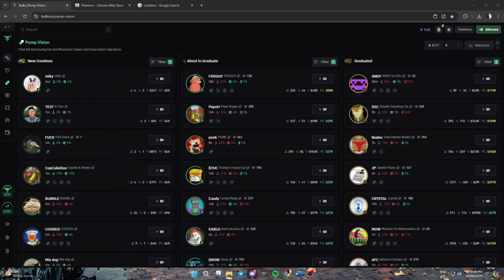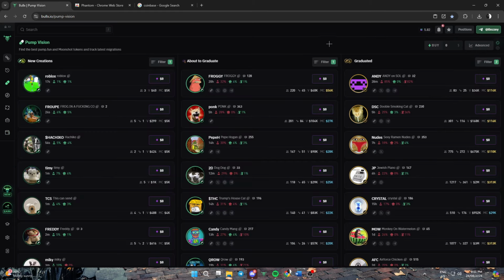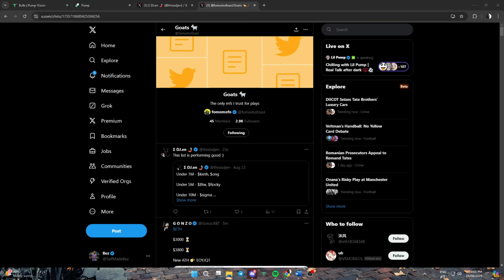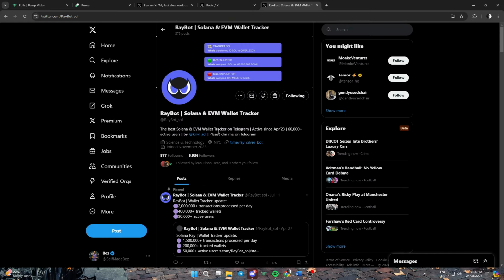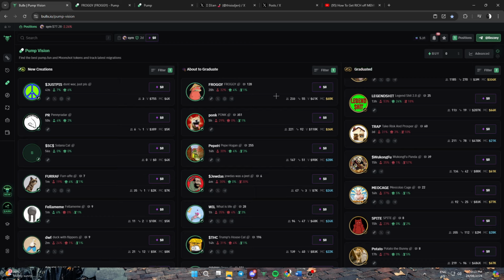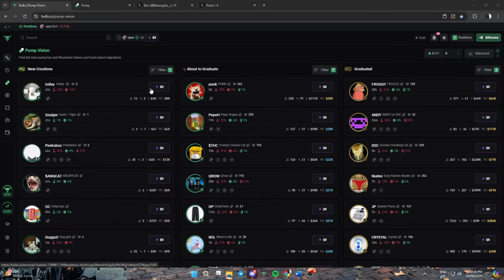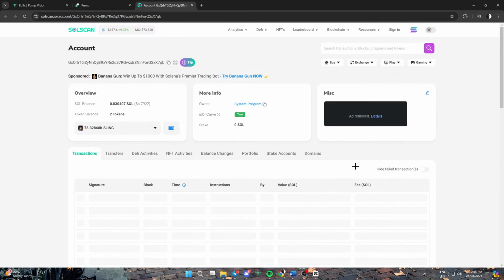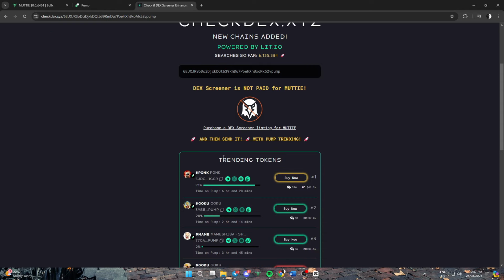The Only Video You Need To Start Making $10K/Month With Memecoins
If you did enjoy this video or learnt something from it dont forget to like or if you had any questions drop them in the comments or dm me on twitter happy to answer anything. ;)

All the links found in the video

- signup to axiom and get started with memecoins

- My FREE telegram where I provide CALLS

Hopefully this video was informative to some and taught you the basics about pump.fun and bullx, I will be making a full guide on what to look for in a memecoin within the first week, aswell as maybe starting a 1 or 5 solana challenge if you guys would like that. Might be starting to stream live trading within the next month or two once I have some free time so follow the twitter and the socials to keep posted